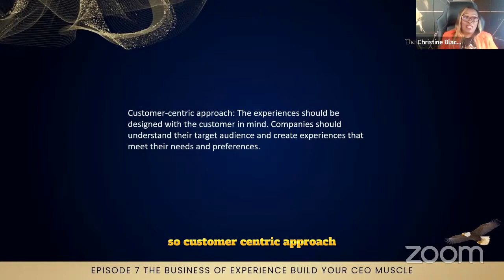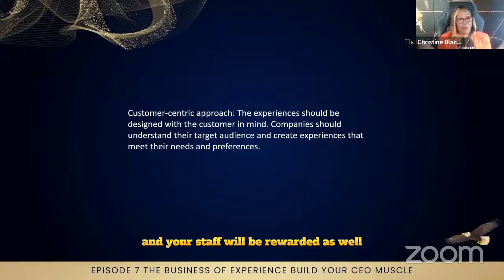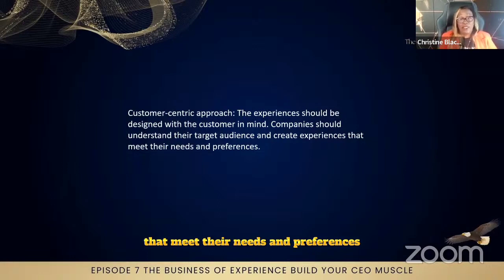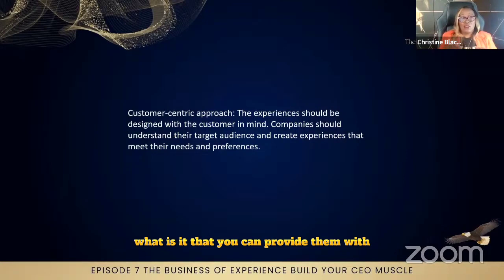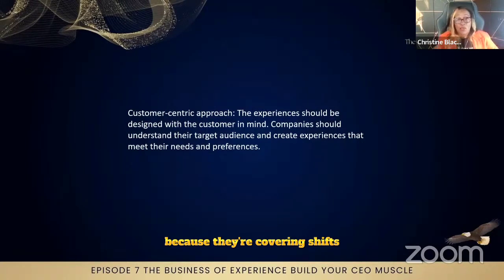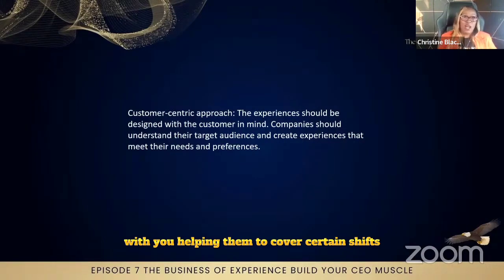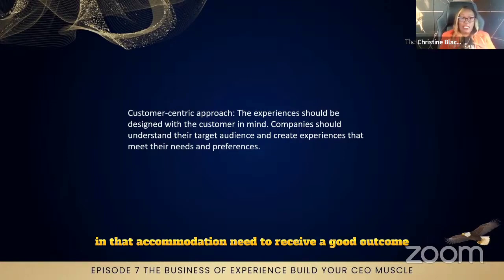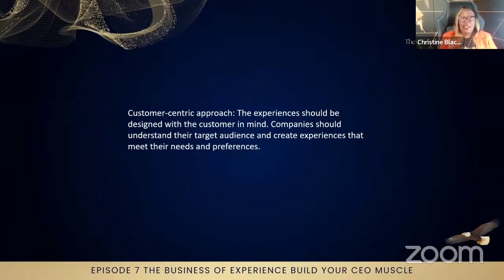CUSTOMER CENTRIC APPROACH | EPISODE 7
The experiences should be designed with the customer in mind. Companies should understand their target audience and create experiences that meet their needs and preferences.